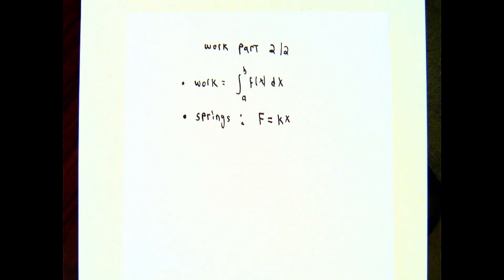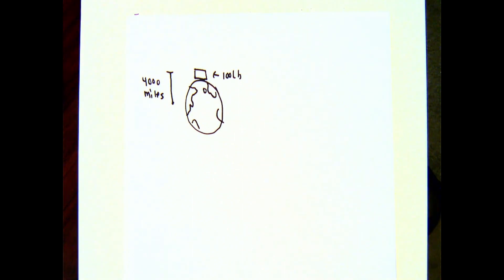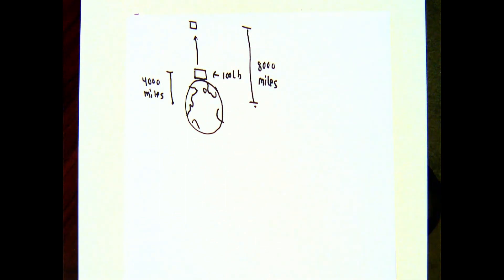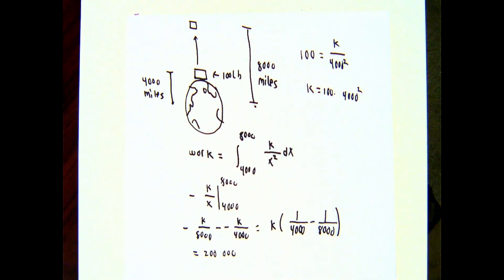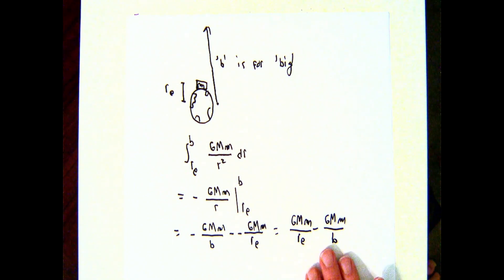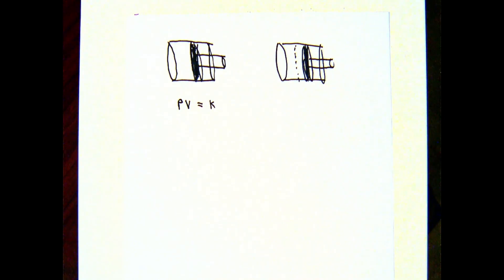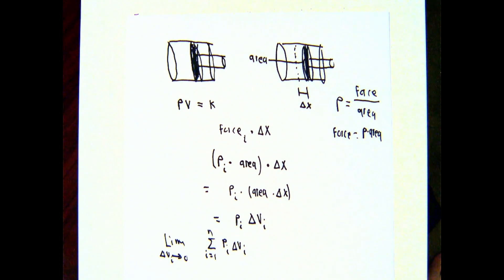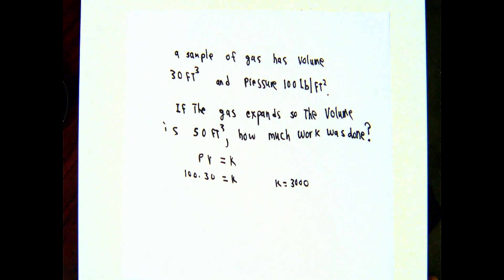Work Part Two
This is the second of the reworked videos on the topic of work. Topics are Newton's law  of gravitation and the work done by an expanding gas.